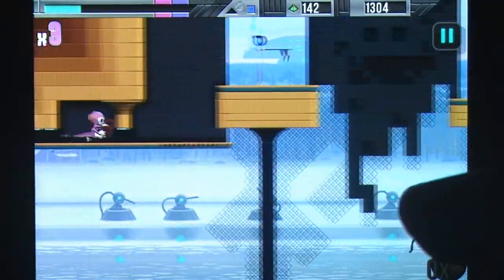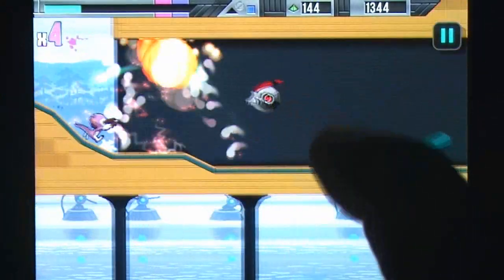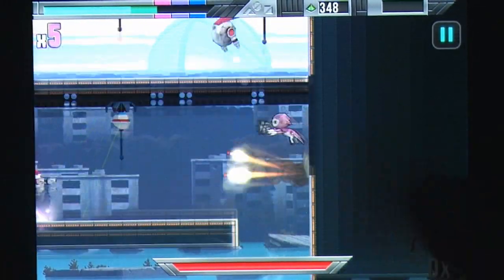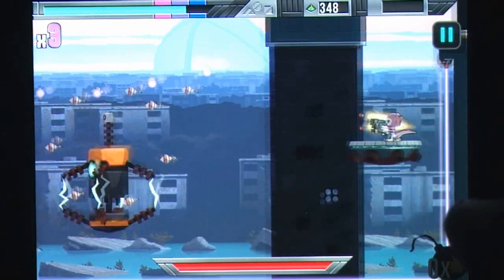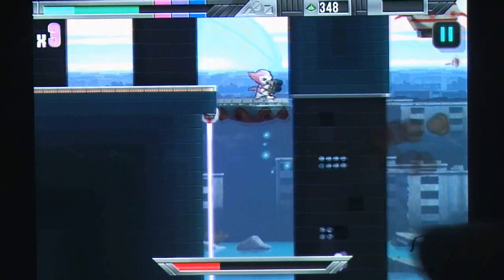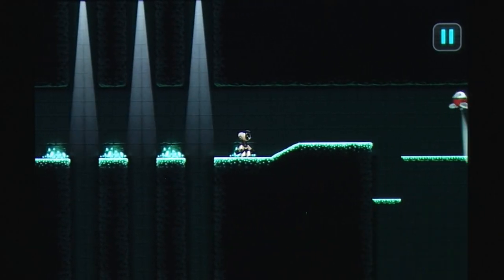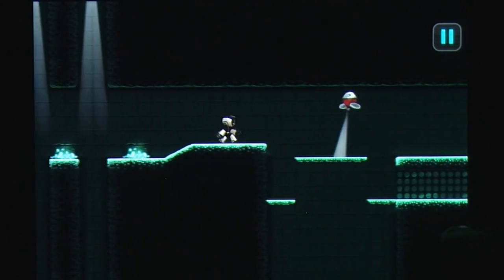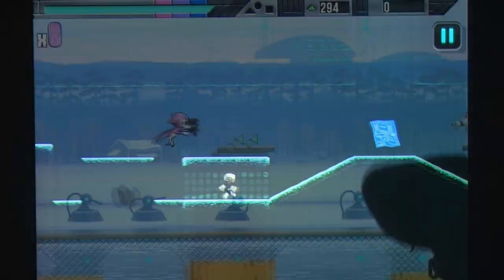Project 83113 iPhone Gameplay Review - AppSpy.com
Project 83113 iPhone Gameplay Review.

- View App Rating & Current Price